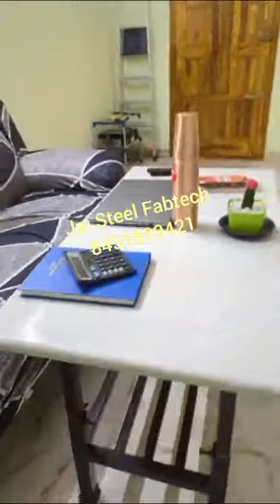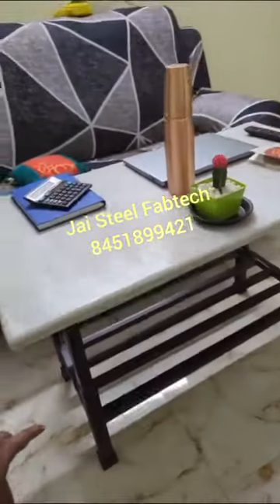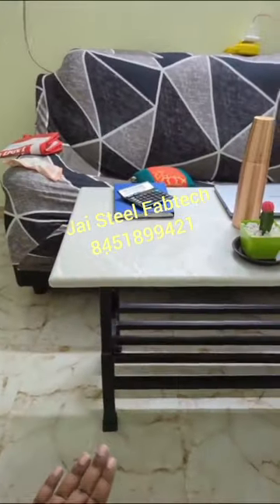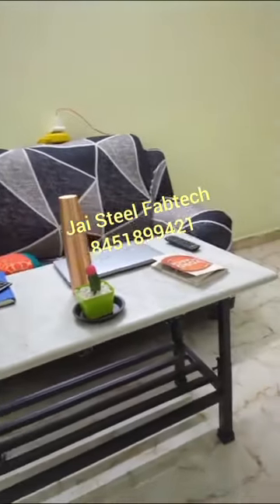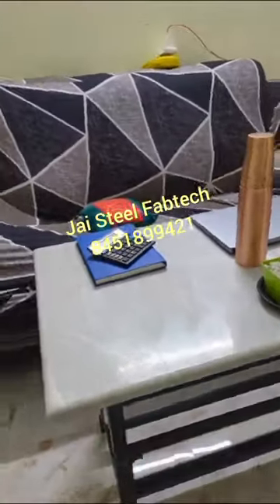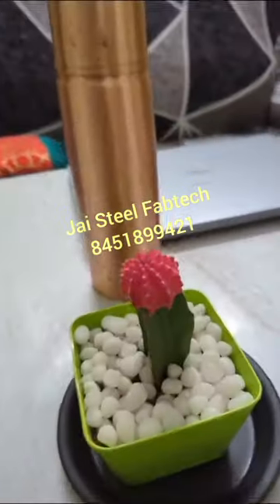MS Center Table